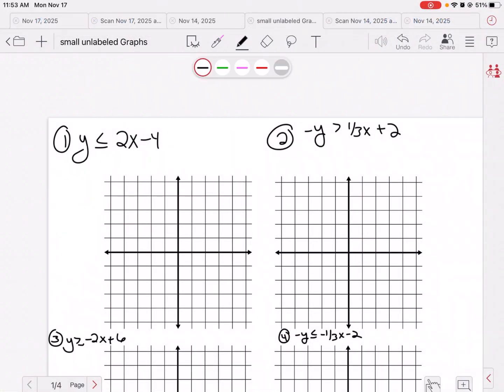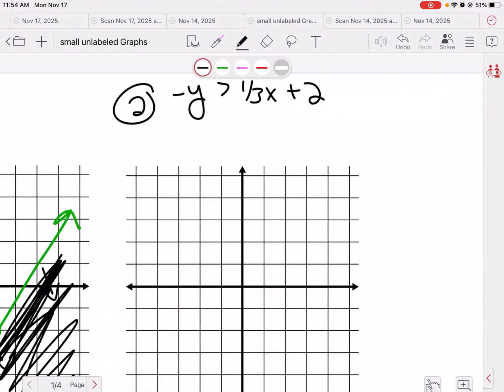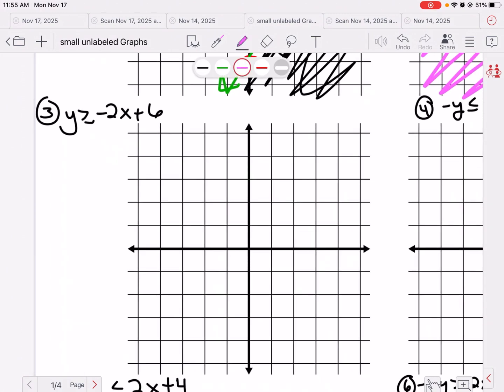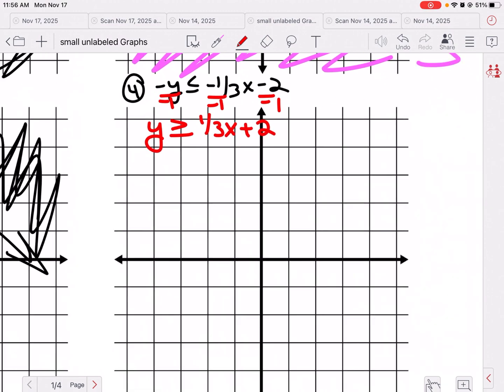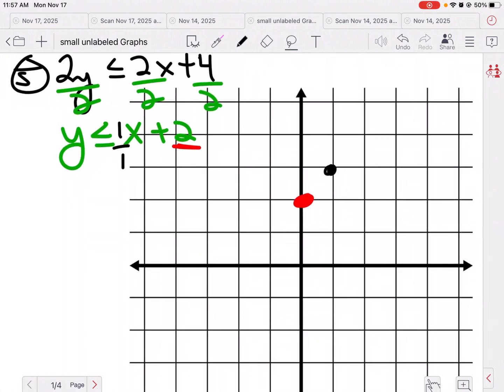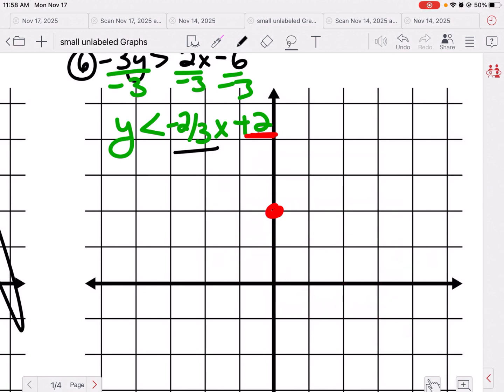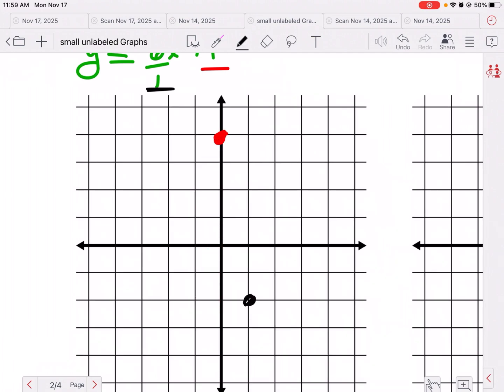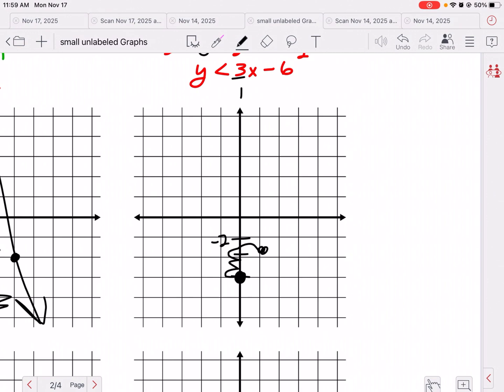Graphing inequalities 11/18 homework